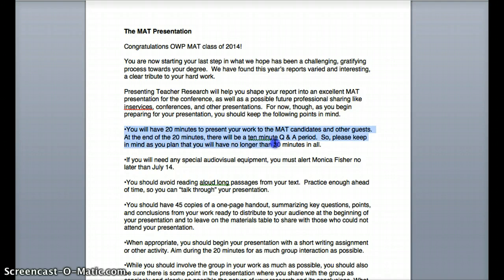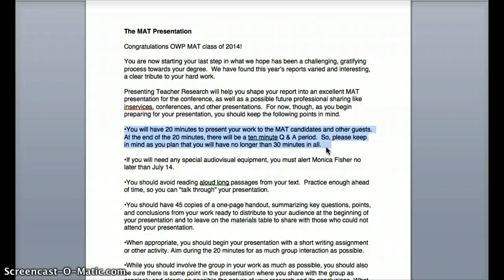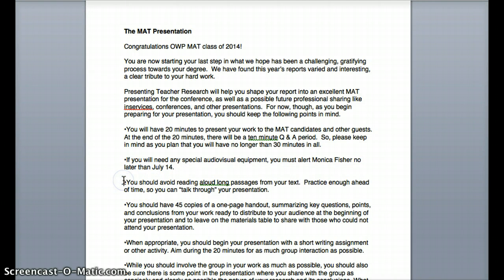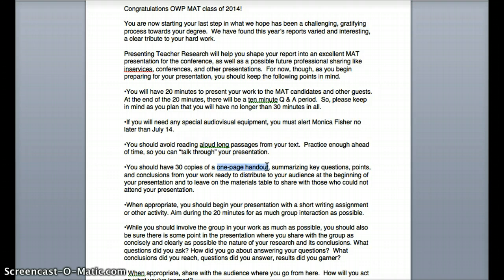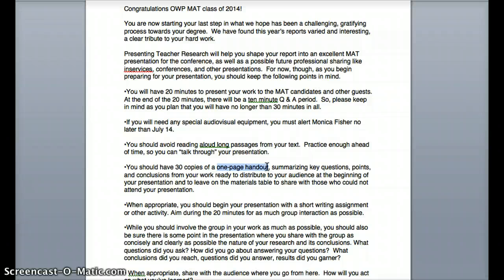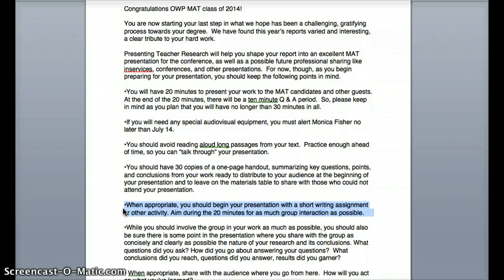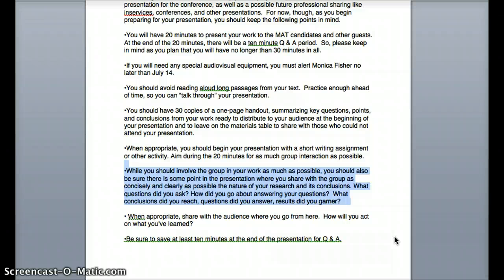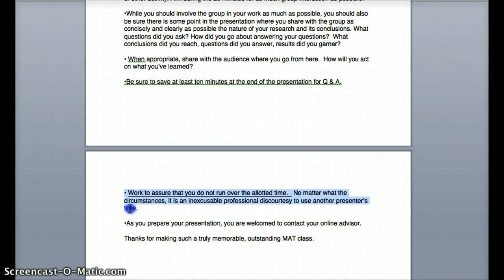MAT Presentation letter screencast